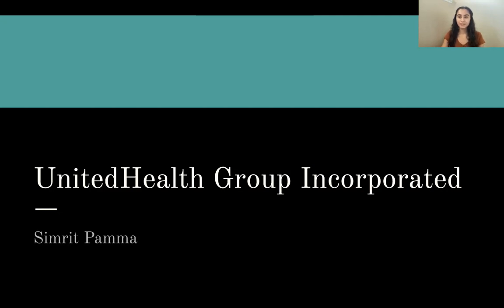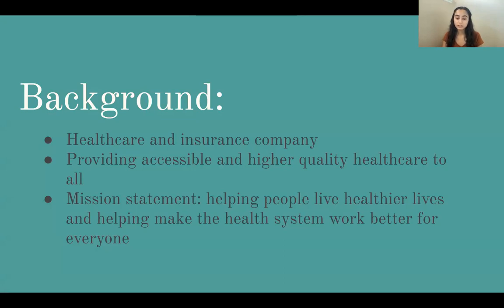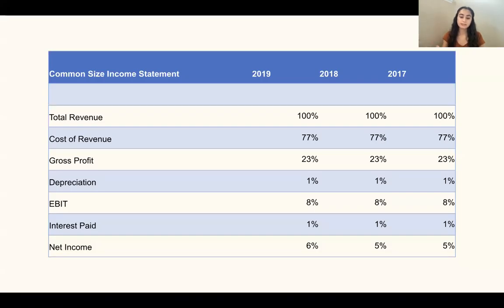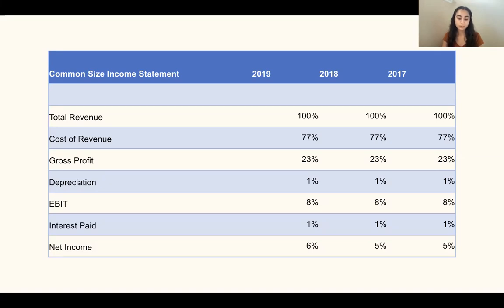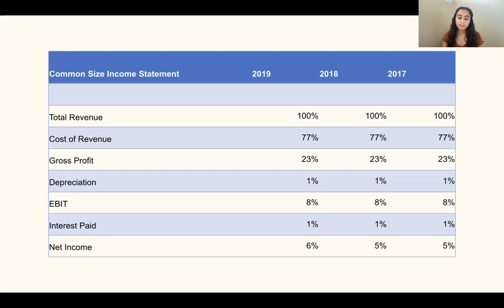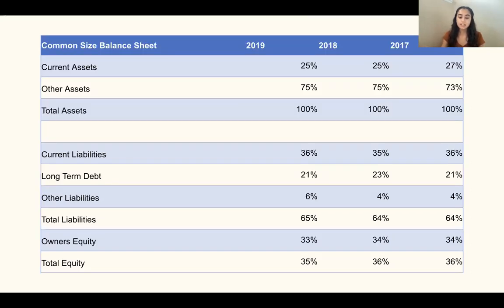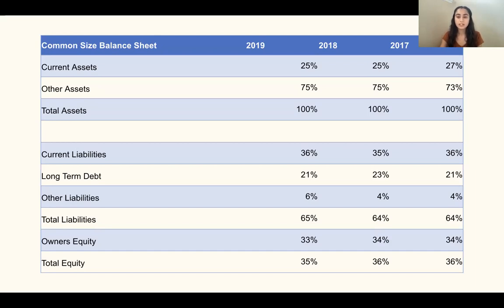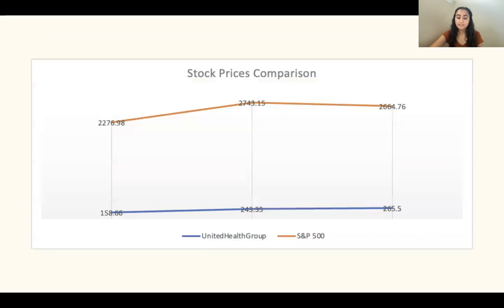GSBA 548 financial analysis